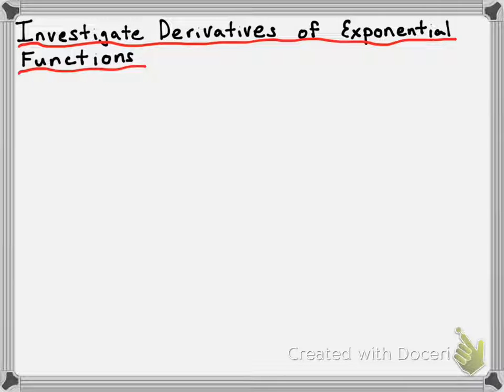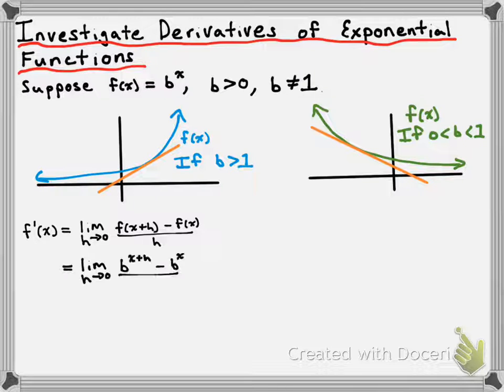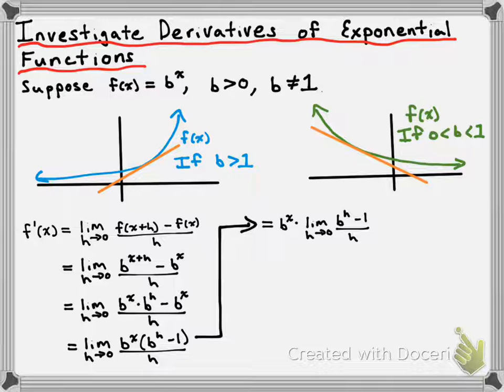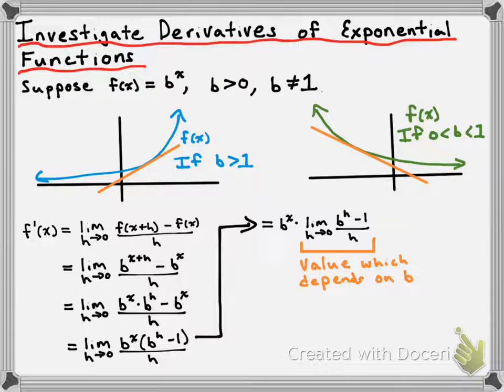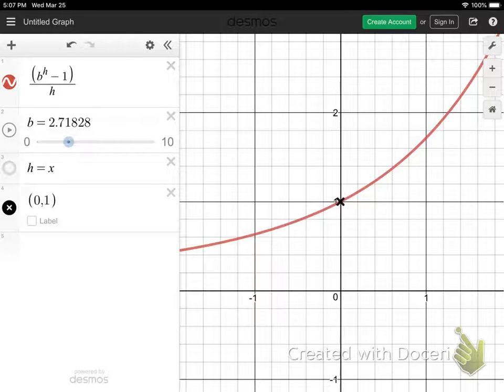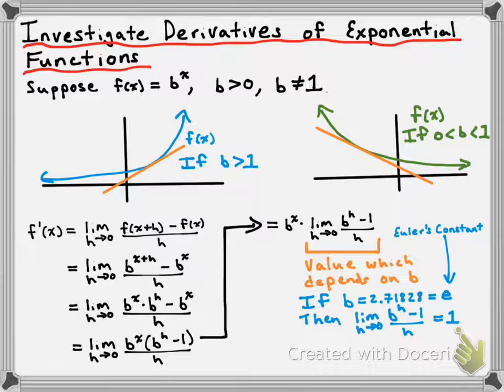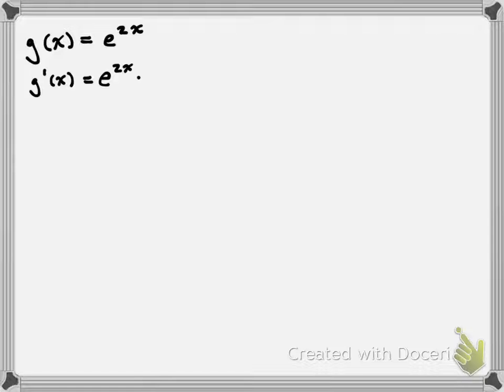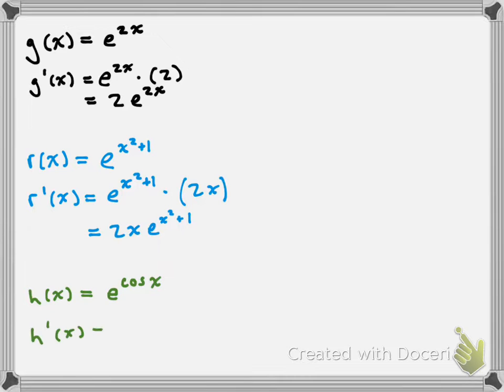Investigating Derivatives of Exponential Functions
In this video we start by considering what the derivative of an exponential function is, leading us to introduce an important value called Euler's Constant.